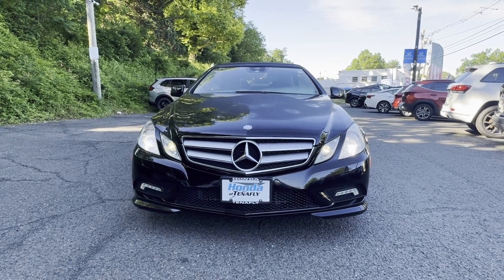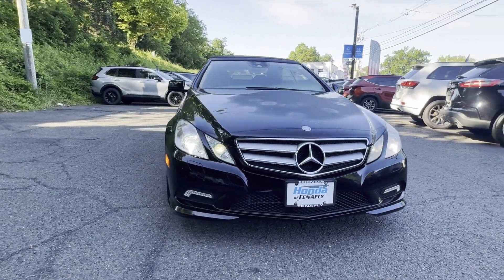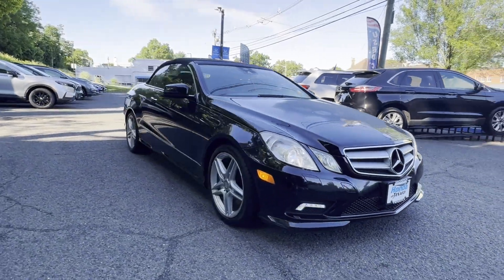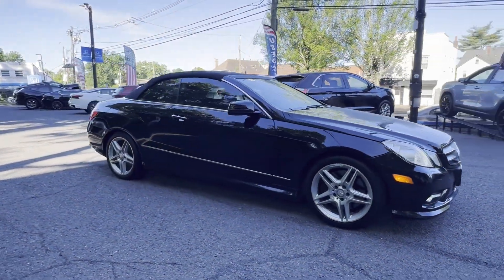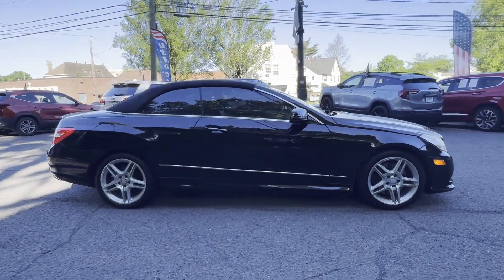2011 Mercedes-Benz E-Class E550 Cresskill, Englewood, Bergenfield, Dumont, Demarest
2011 Mercedes-Benz E-Class E550 WDDKK7CF1BF120178 Video

With our large Pre-Owned Inventory, we have the car, truck or SUV you’re looking for!

All our Pre-Owned vehicles must go through a strict evaluation and meet our premium manufacturing standards to earn the Certified title. You can find even more information on our Certified Honda Inventory

Want to take a look at our current Pre-Owned Inventory Specials? Find a great model to take home at a special price

Thank you for considering Honda of Tenafly as your premier New Jersey Honda dealer. We look forward to helping you with all your Pre-Owned car needs and hope to see you soon!